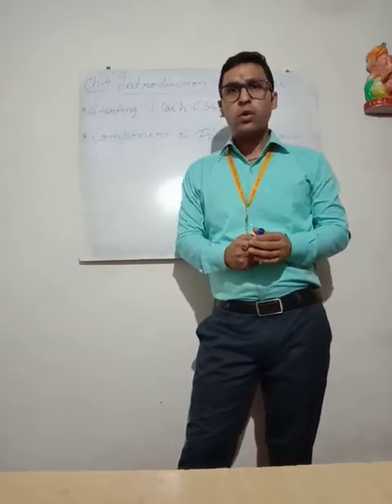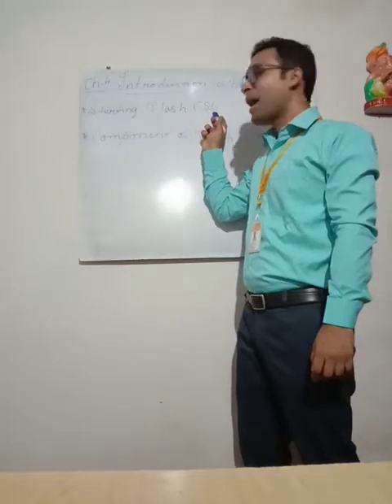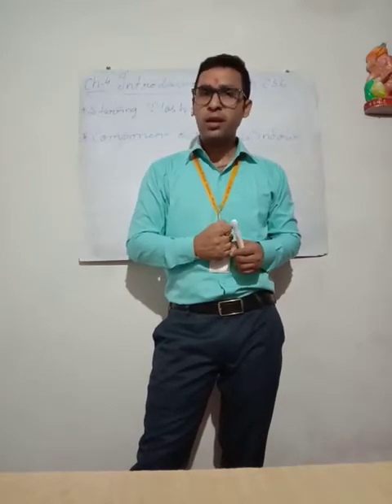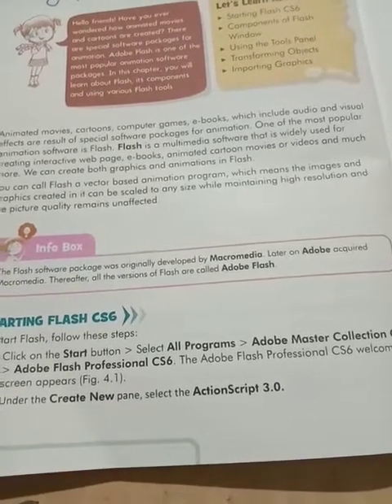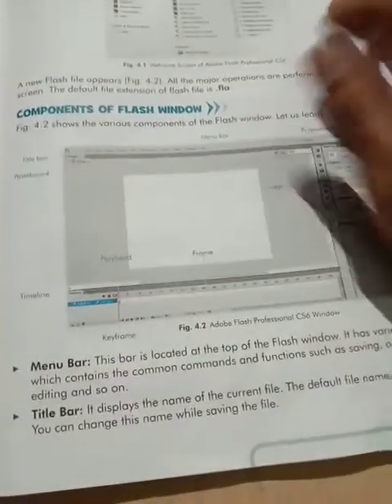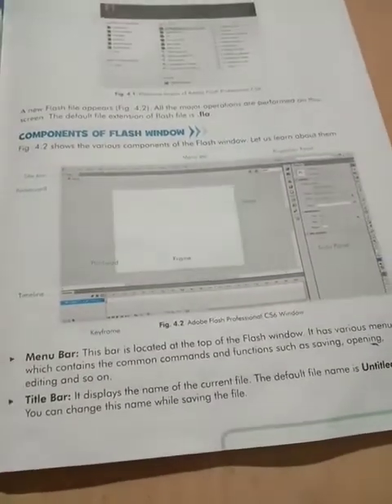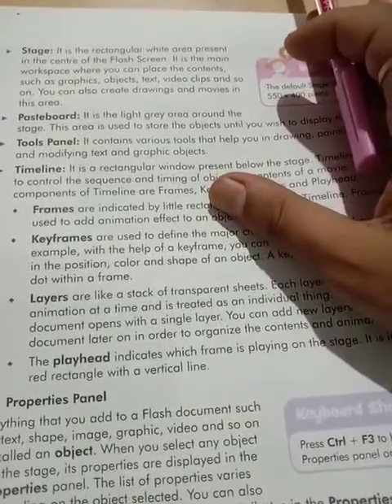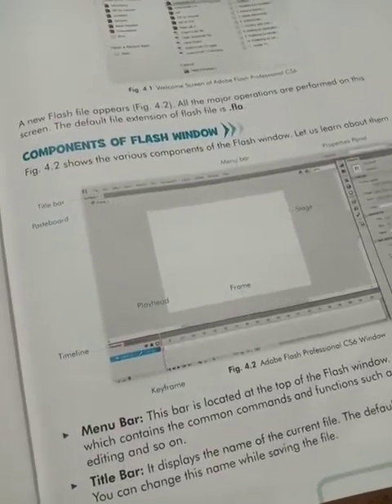for class VI subject computer topic introduction to flash CS6 1